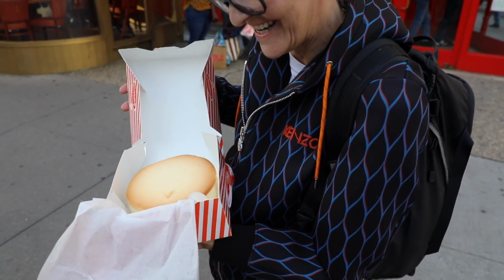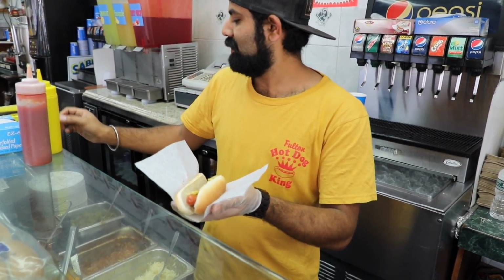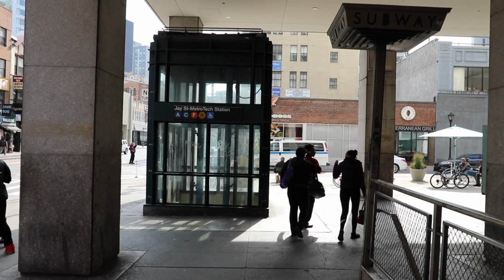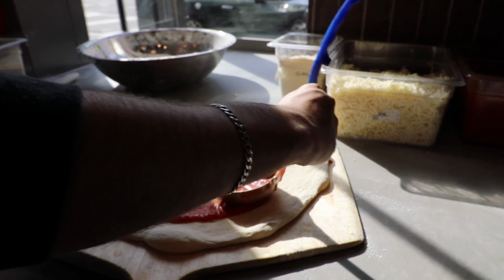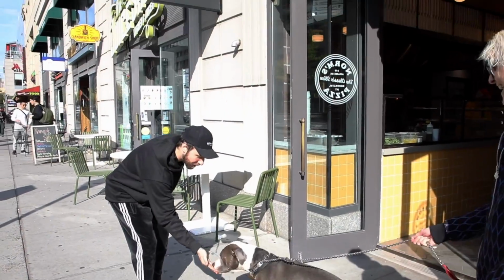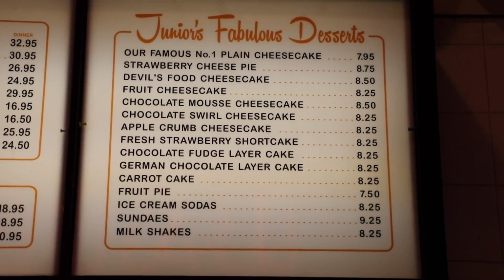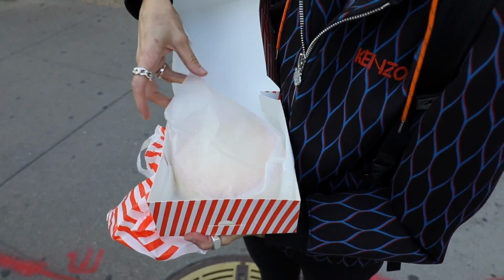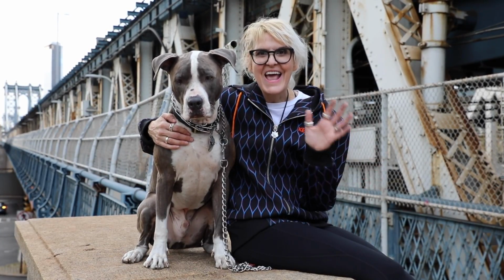Food Tour Downtown BROOKLYN, NYC: Street Food & New York Classics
In this Downtown Brooklyn Food Tour, we highlight popular street food options and NYC favorites including hot dogs, pizza and New York style cheesecake.

We start this foodie tour day with a visit to the Fulton Hot Dog King on Fulton Street and share a classic streetfood favorite, an all American hot dog with our rescue dog Hudson.

We then take a short walk to Norm's Pizza on Adams Street where we watch owner, Noam Grossman make a classic cheese pie especially for us. We take our delicious pizza outside to eat and Hudson also is treated to some fresh mozzarella from Noam.

We then visit the iconic Junior's Restaurant on Flatbush Avenue, home of the world's most fabulous cheesecake! We go inside this huge corner restaurant and check out their retro seating areas, bars as well as their take out food counter and bakery.  We get a whole original NY plain cheesecake to enjoy at home.

To end the day, we a special visit to see the interior of the landmarked historic Dime Savings bank, which is located right next door to Junior's. We were lucky enough to gain access to the interior of this neo-classical building and see its wonderfully preserved marble interior and the details of its main rotunda as the bank has been closed since 2002.

JAMES AND KARLA: On Instagram & Twiiter @jamesandkarla

In our videos we will showcase portraits of storefronts and shop owners in New York City & capture moments of city life that capture the spirit, energy and cultural diversity of individual neighborhoods. We also bring our dog, Hudson along whenever we can.